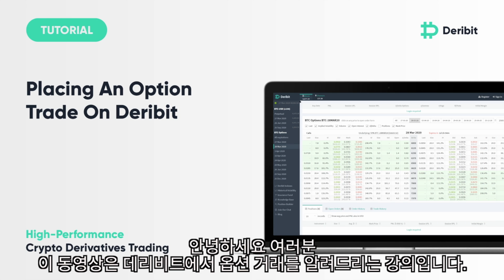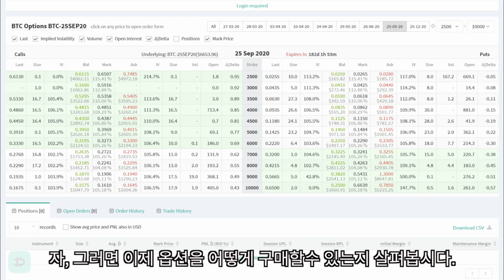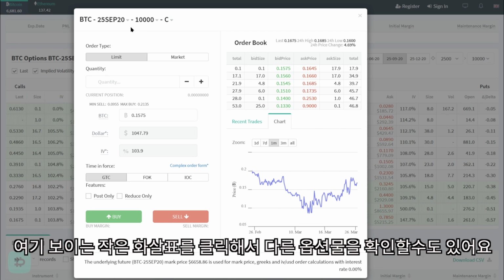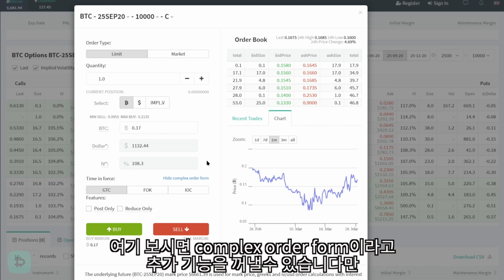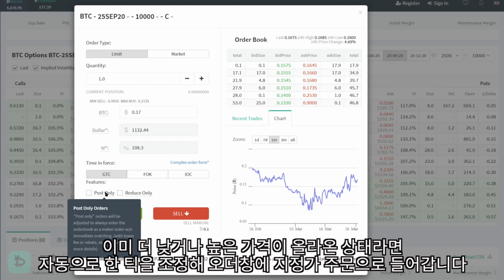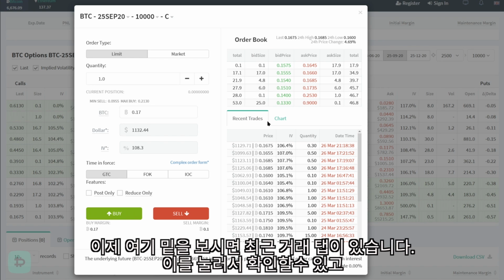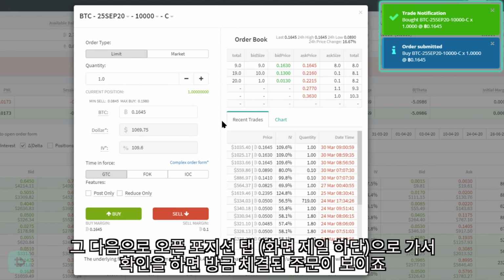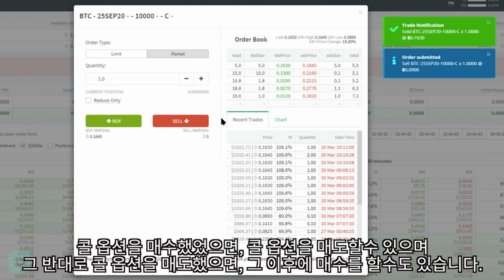데리비트에서 옵션 거래 하는 법 (한글자막)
디지털자산이 더 주목을 받으면서 시장이 성숙해지고 있습니다.
아직까지는 코인 옵션거래를 하시는 분이 한국에 많지는 않지만 해외 전문가들은 많이 거래를 합니다.
이 영상을 통해 조금이라도 도움이 되셨길 바랍니다.